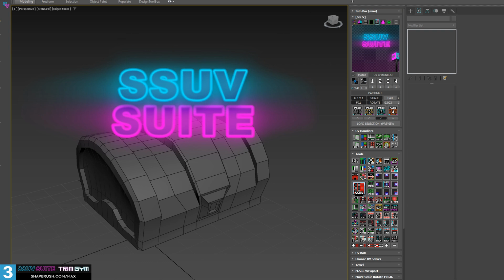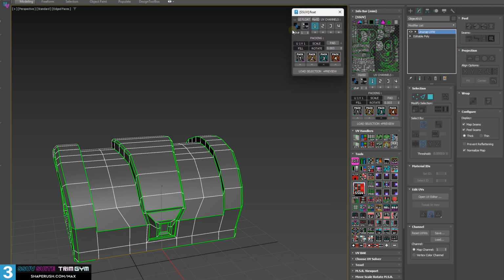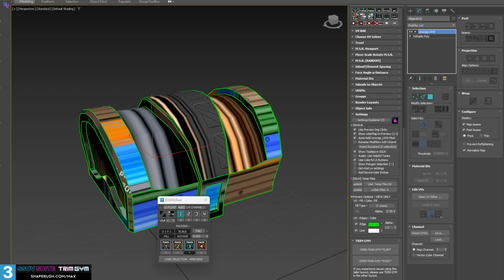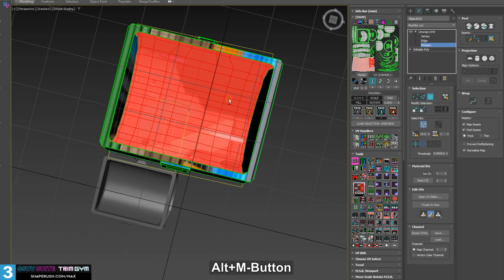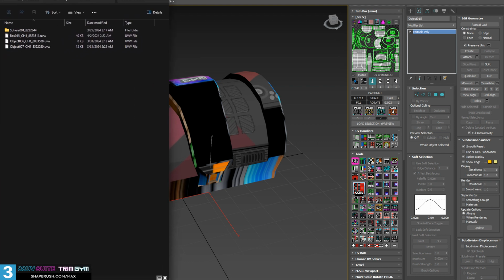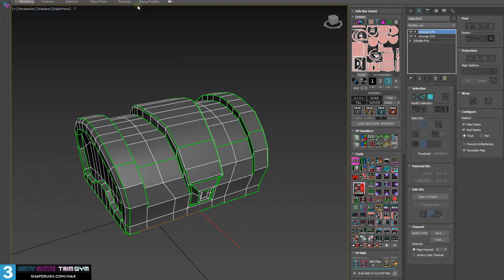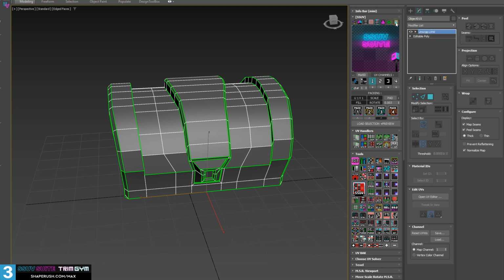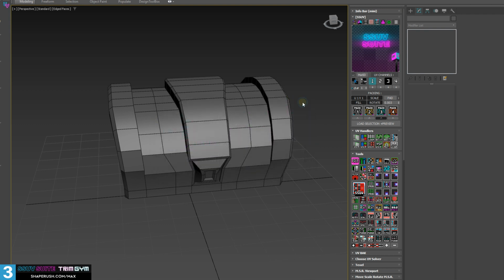SSUV : Top Buttons (above the image box)